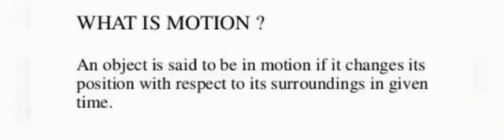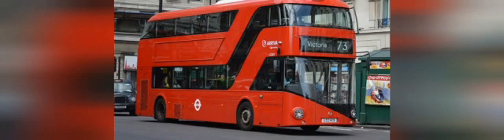Presentation "Motion" - Seeds Online Education (SOE) - Taleemi Inqlab Ch. Shabbir k sath